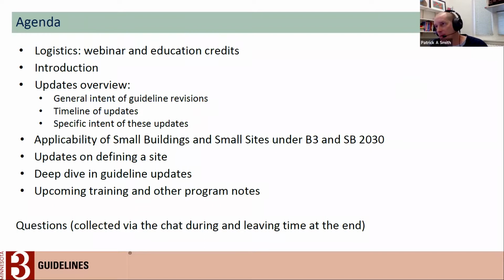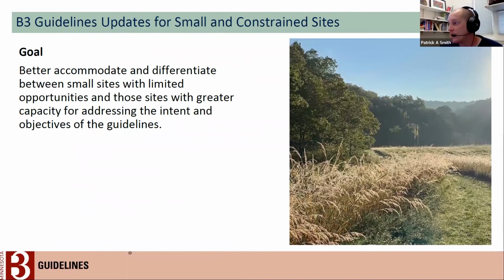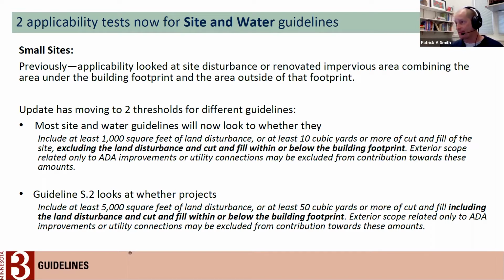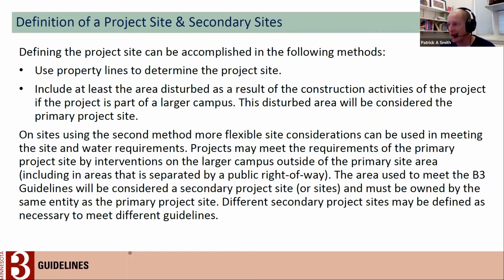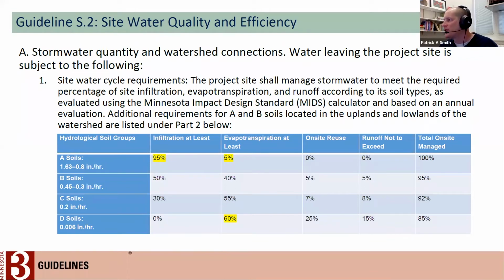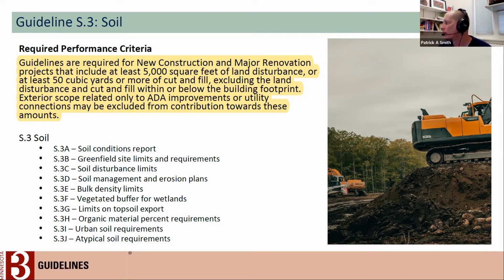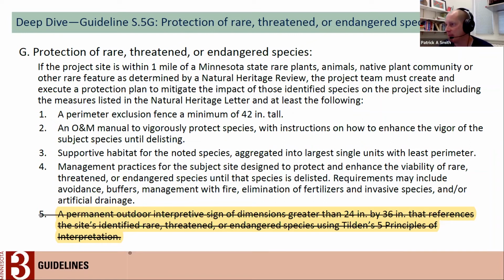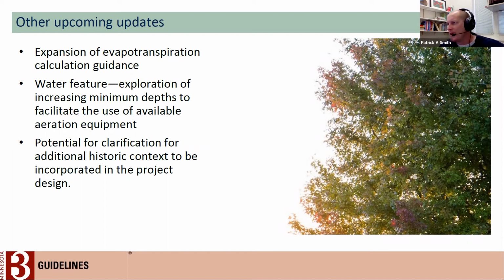B3 Guidelines Site and Water Updates Including Small and Constrained Sites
The Site and Water section of the B3 Guidelines is intended to support the design and maintenance of project sites that improve the ecological integrity of the site and enhance its ability to support healthy and biodiverse plant, animal, and human communities. The objectives include improving site soil; restoration of the hydrologic cycle and water quality; reduction in potable water consumption, toxic materials, and chlorides; enhancement of the biodiversity of the site and native species habitat; and the improvement of the outdoor environmental quality of project sites.

Project sites can vary significantly—both in terms of the extent of site disturbance and in the amount of non-building area available for measures such as habitat support. Proposed updates to the Site and Water section of the B3 Guidelines are intended to better accommodate and differentiate between small sites with limited opportunities, and sites with greater capacity for addressing the intent and objectives of the guidelines. These updates include an expanded explanation of secondary site definitions, more nuance and adjustments triggering site scope of work, and additional clarification across various guidelines including updates intended to align better with available DNR data and processes. The guideline updates discussed in this session will be limited to exterior site work—considerations related to enclosure and interior work have been addressed in prior updates.

This session will provide an overview of the updated B3 Guidelines Site and Water section and discuss how the section now fits alongside other “small project” thresholds present in the B3 Guidelines and SB 2030 programs. This session will also explain new triggering criteria for various guidelines and conclude with an in-depth discussion of several guidelines where clarifying changes have been made.